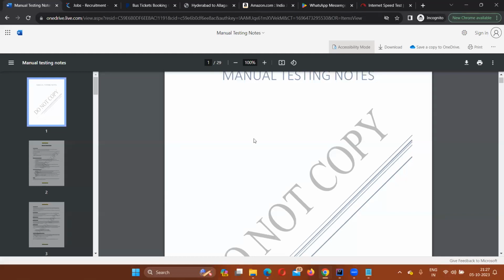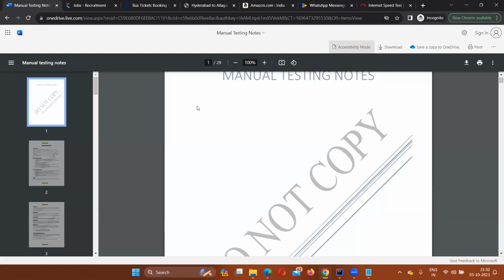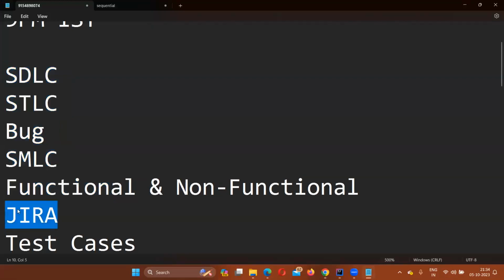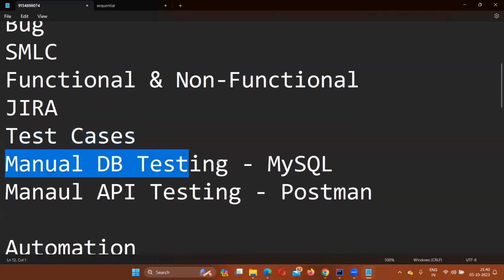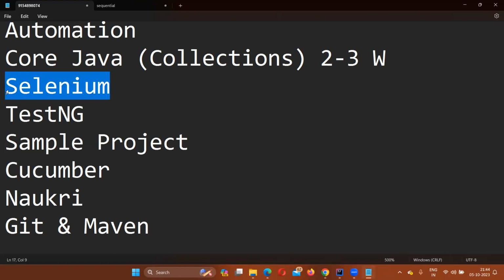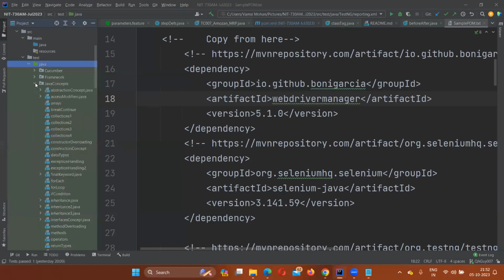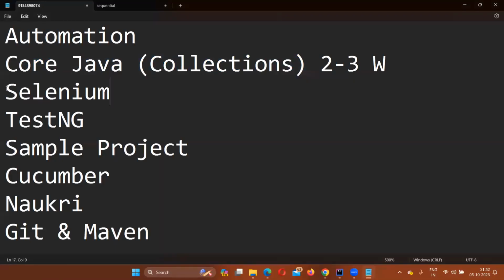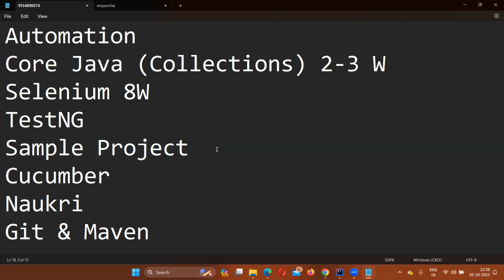Selenium Mr Vamshi Mohan Day1